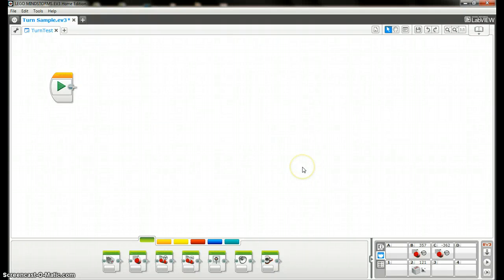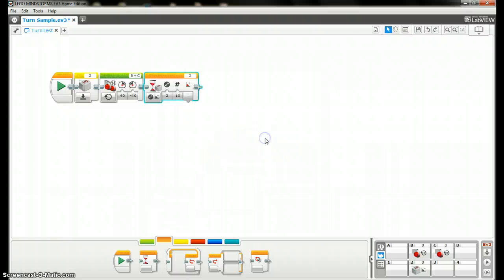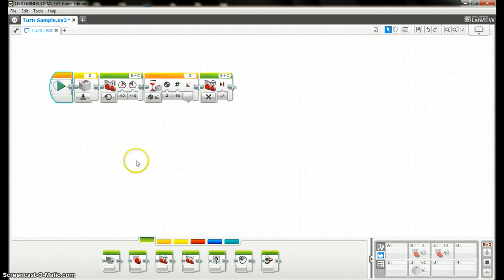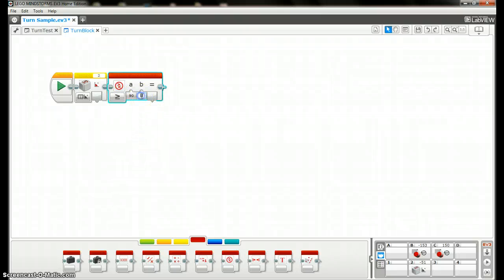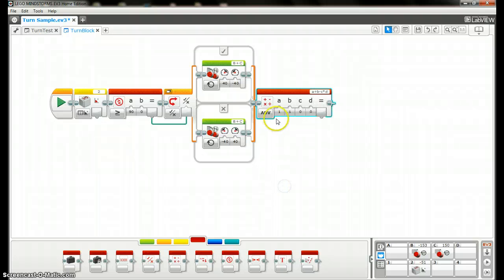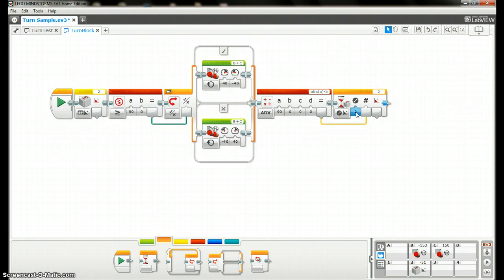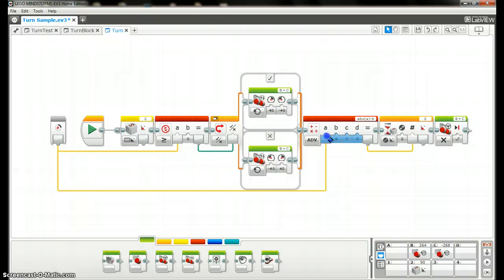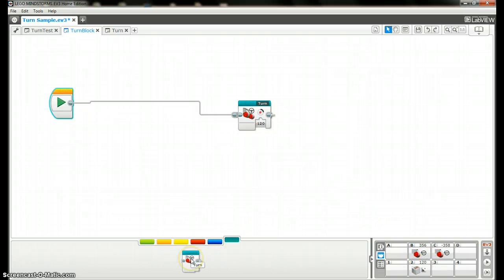Lego Mindstorms EV3: Turn Any Degree Gyro "My Block"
A tutorial on how to create a MyBlock for turning a specific amount of degrees, including a correction factor.  I'm sure there are other ways to do this, but this is the way that came to me first.  I don't have a video of the actual robot, but when I ran the final program, the 90 degree turn made the robot end almost exactly perpendicular from its original position.